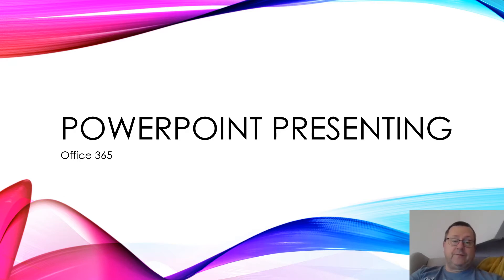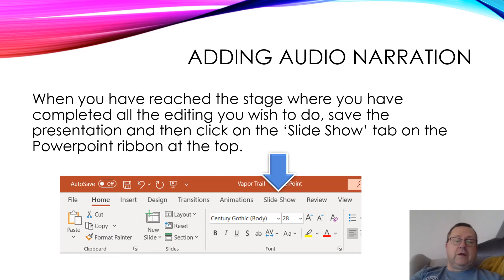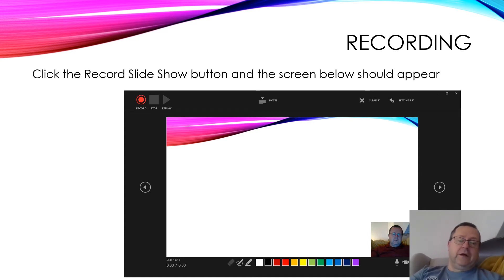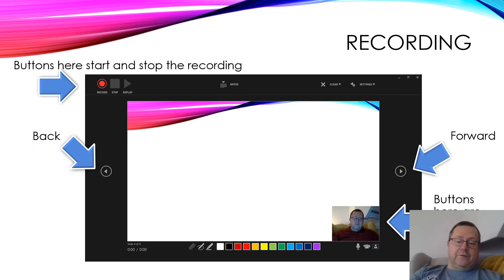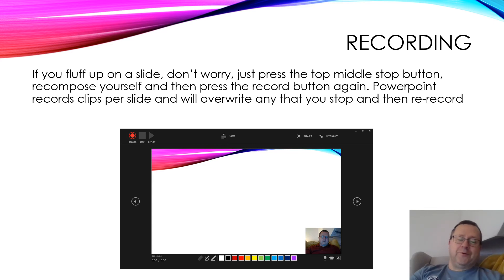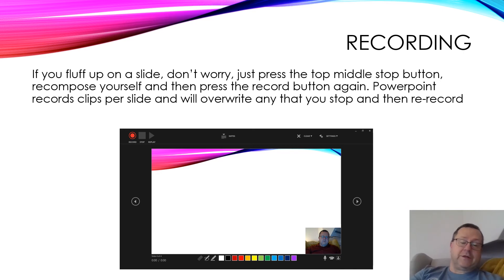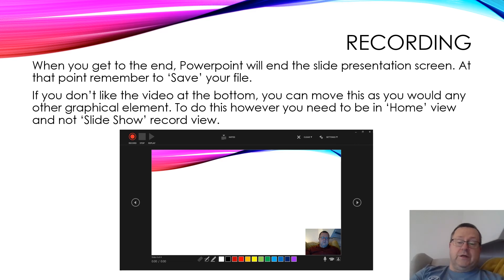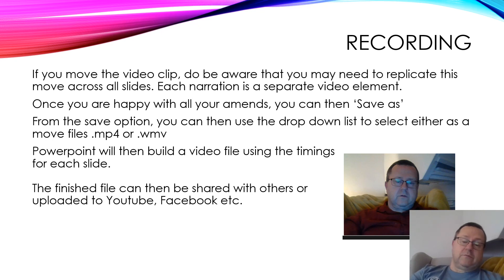Adding video narration to PowerPoint 365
Quick intro to the feature in Powerpoint 365 that lets you record your own video narration to your slides and save as a video file.